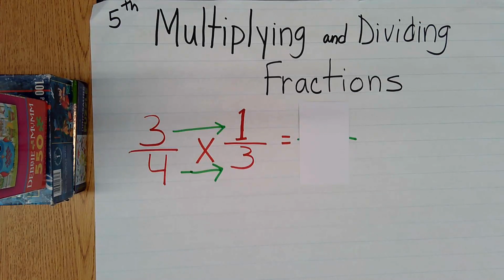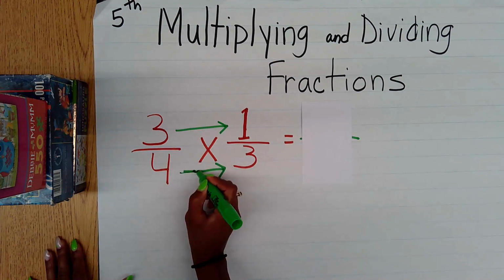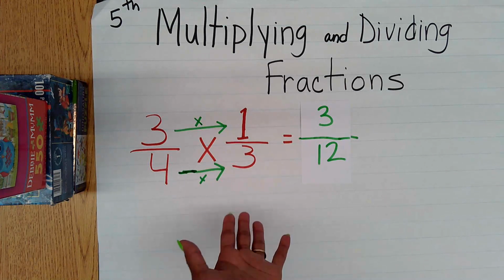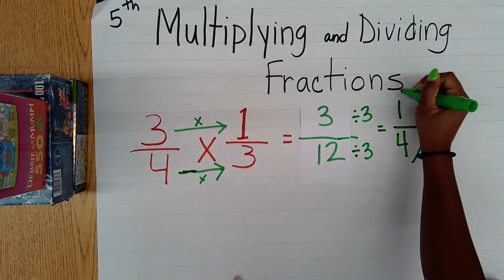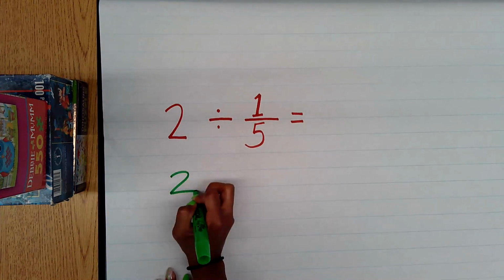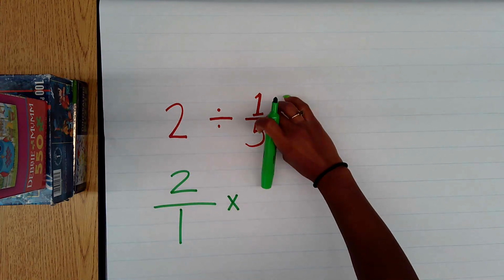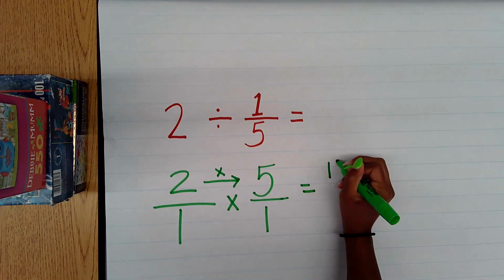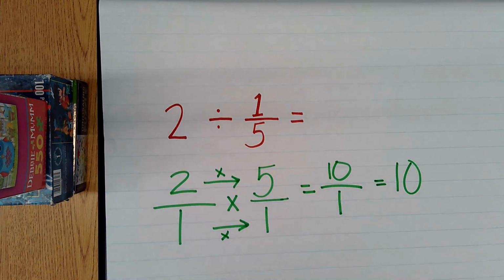Multiplying Fractions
Grade 5 Curriculum  Multiplying Fractions